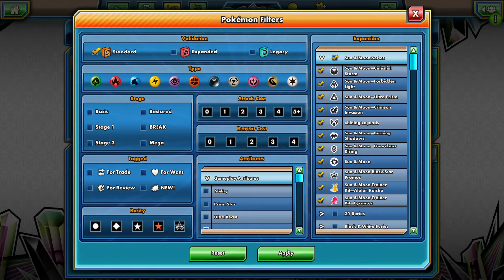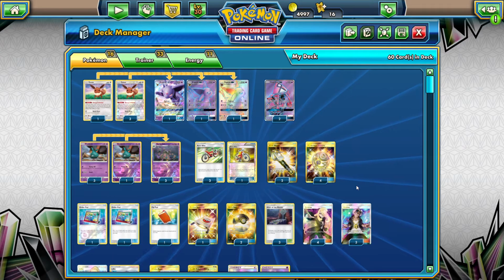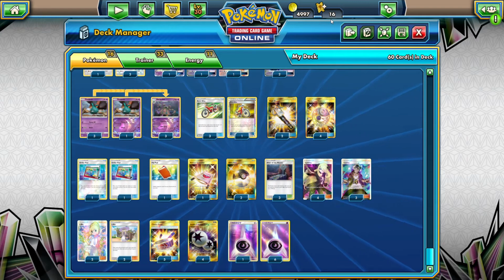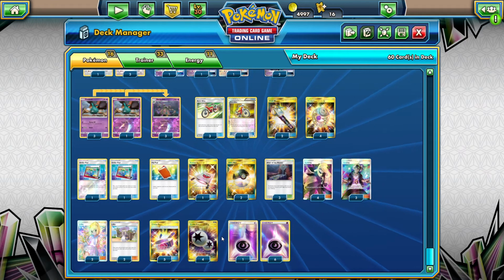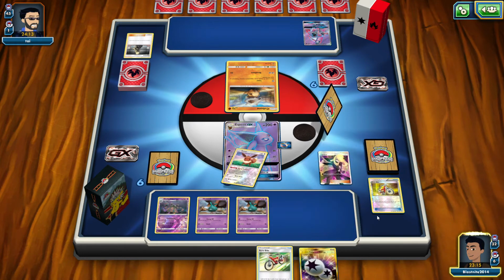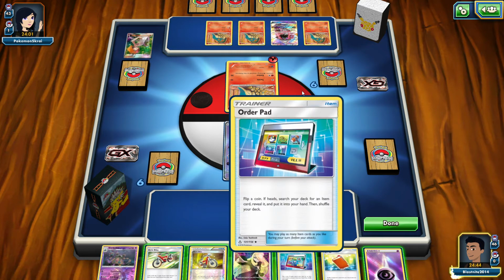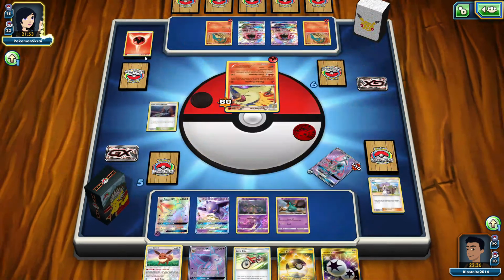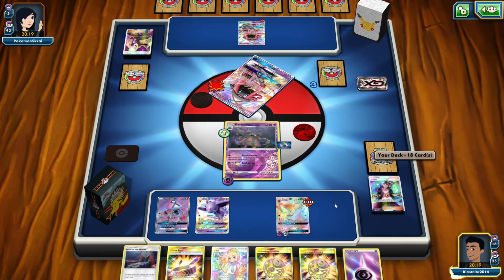Garb/ Espeon GX Part 1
A good  friend of mine recommended the idea of doing post rotation decks. I thought it would be appropriate to start off with one of the most popular decks. Espeon and Garbodor still can hold to it's own! I love this deck still. It's truly amazing.
Pokemon Go Friend code:
Main Account:
Alternative Account:
SOCIALS THAT YOU GOT TO FOLLOW ME ON